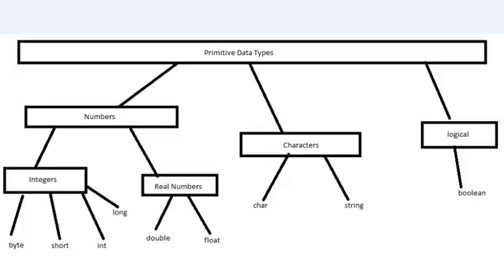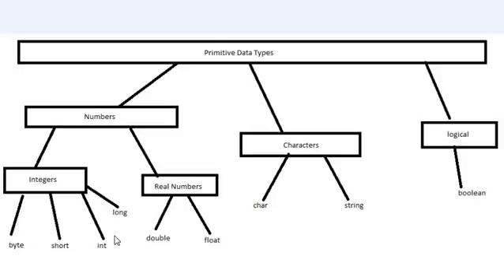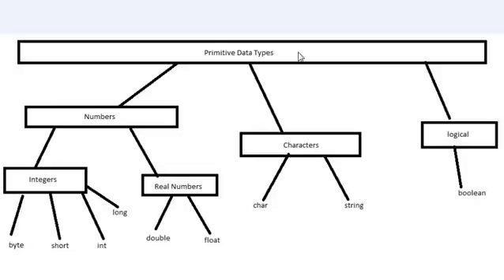Visual Basic Tutorial Primitive Data Types